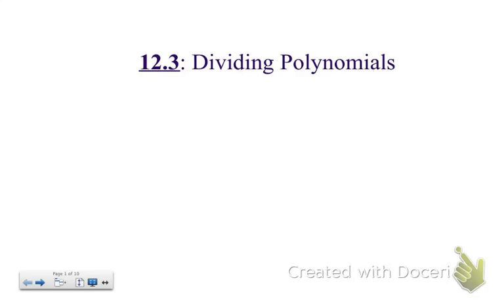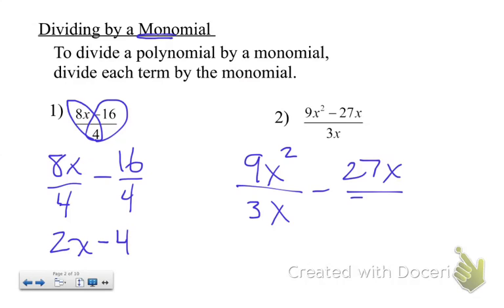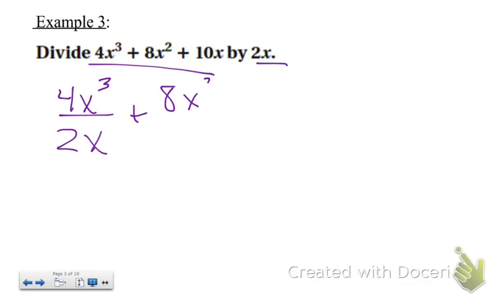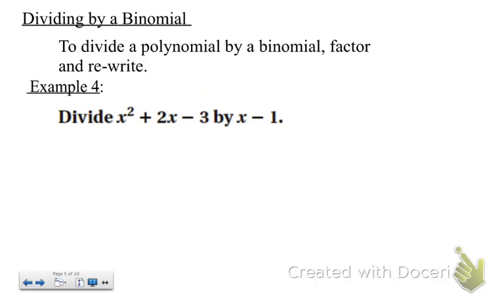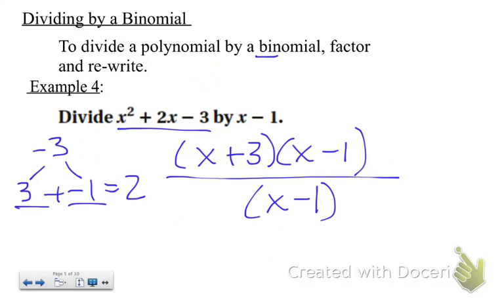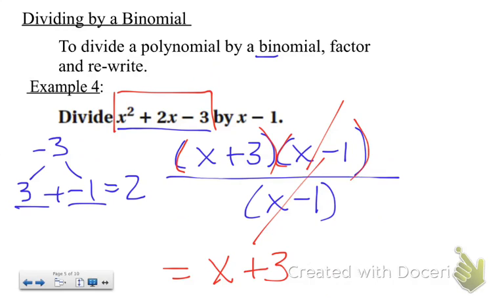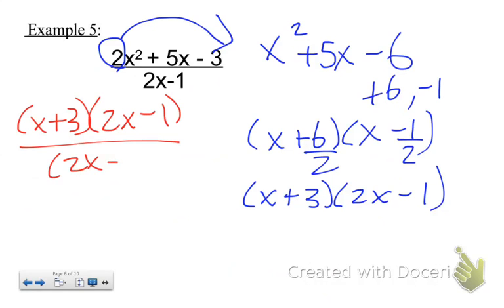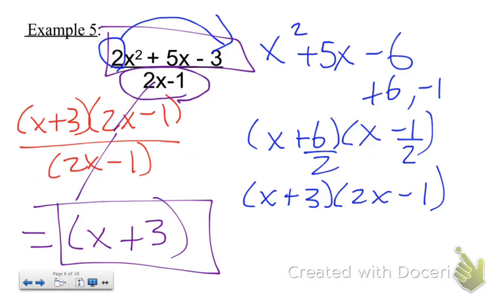12.3 Dividing Polynomials (Simplification)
12.3 Dividing Polynomials (Simplification)